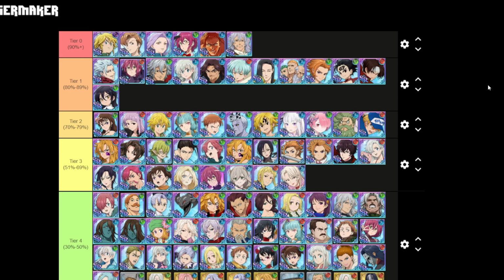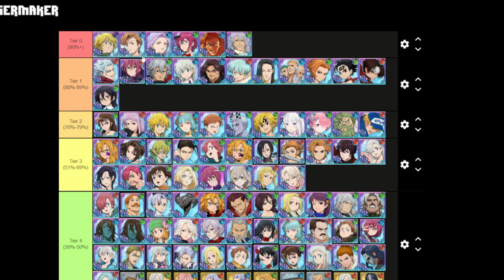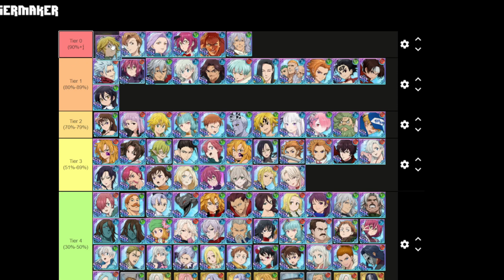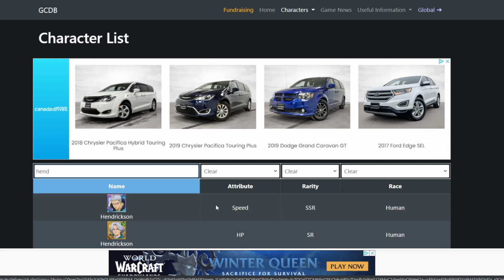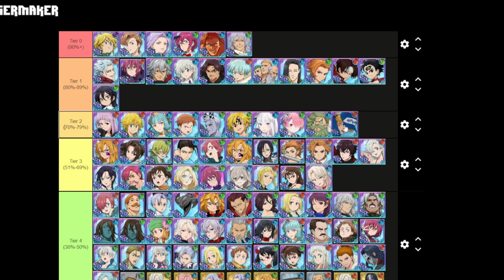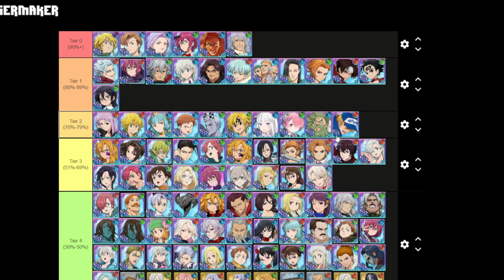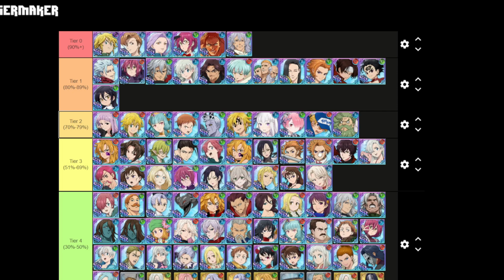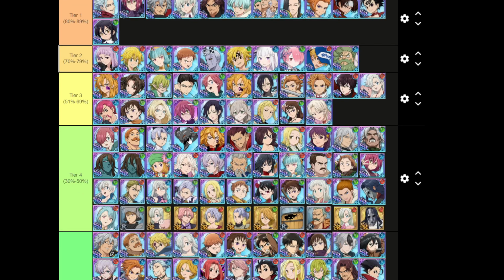*BEST* CHARACTERS TIER LIST 2022?! *Based On All Content* (7DS Tier List) 7DS Grand Cross